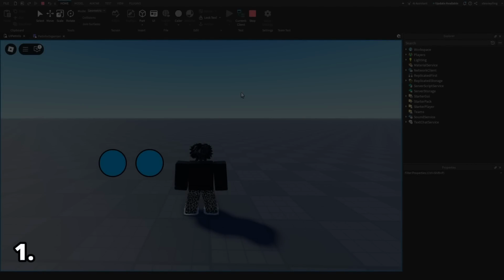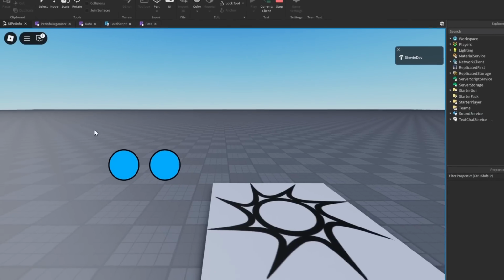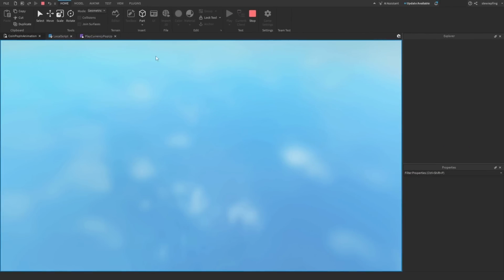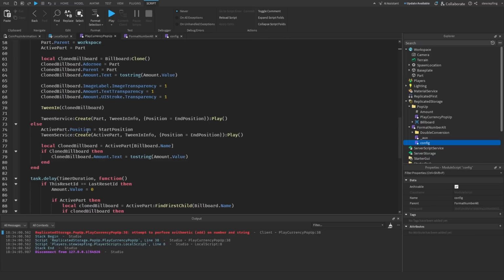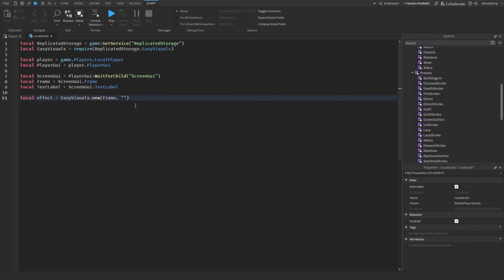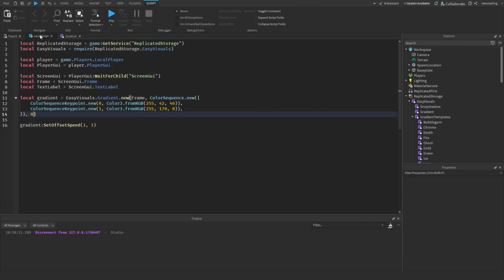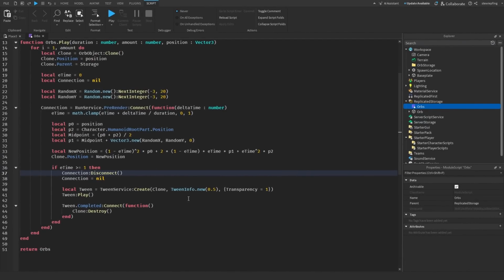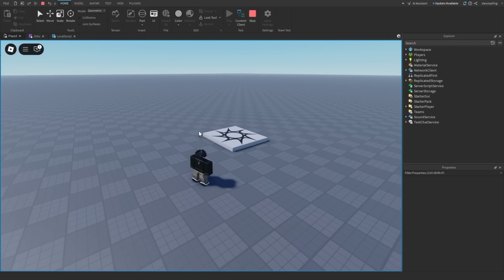Must-Have Features For YOUR Simulator Game! | Roblox Studio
0:00 - Intro
0:15 - Pet Info Hover
3:39 - Currency Billboard (Animation)
5:25 - Format Number (Module)
8:30 - Animated Gradients (ezVisualz)
13:23 - Orb Module (Extra)

Music made by overload